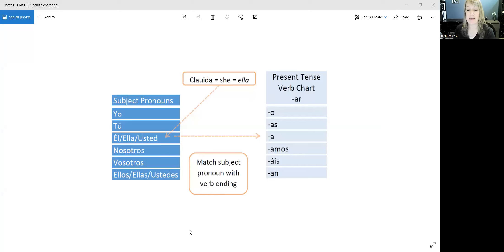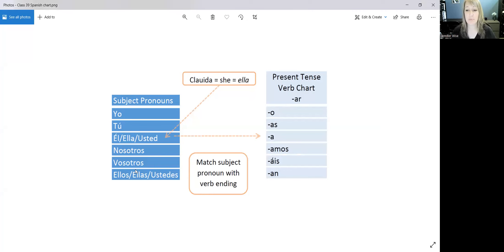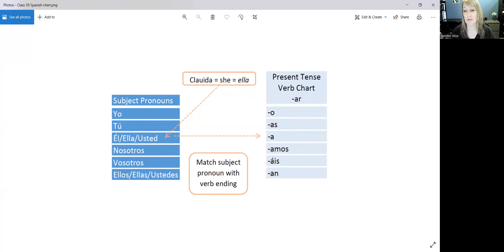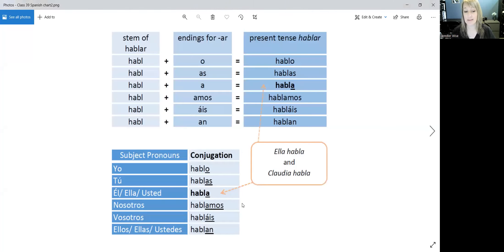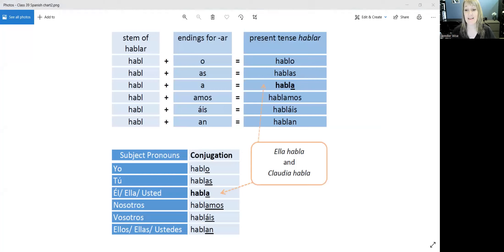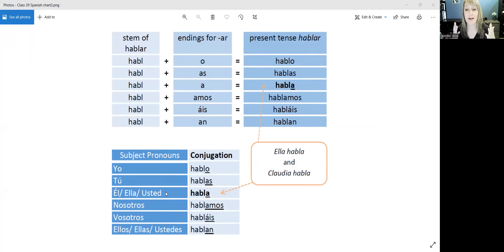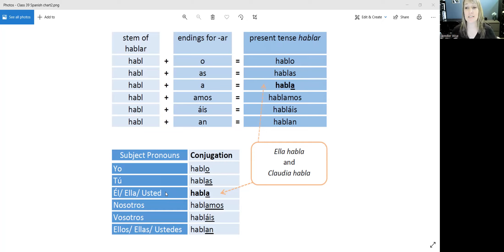Verb Tenses in ASL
by Jennifer Wise, M.A. TASL
Teaching Philosophy Statement and Second Language Learning Research information found